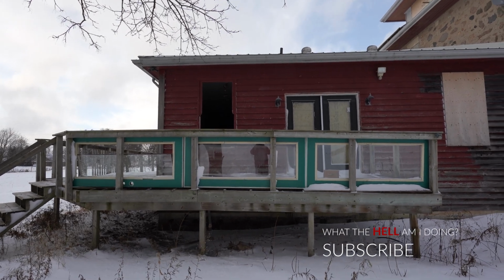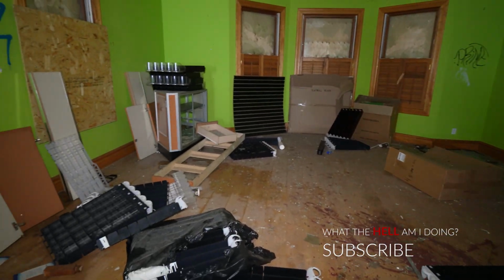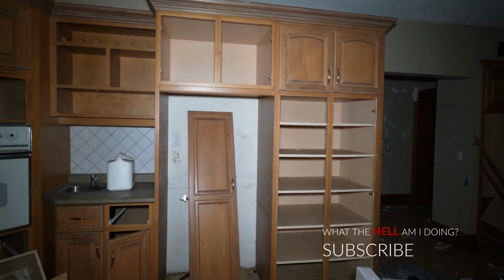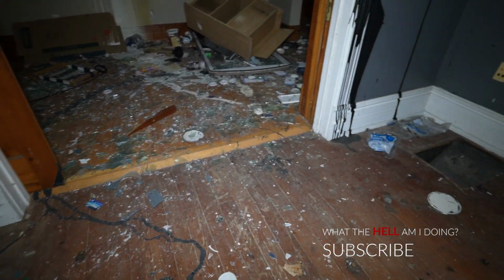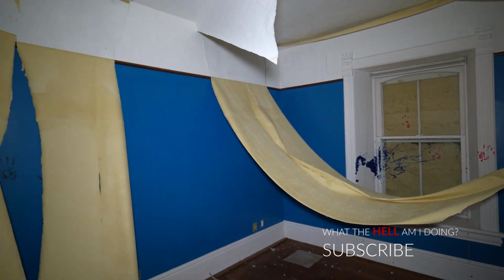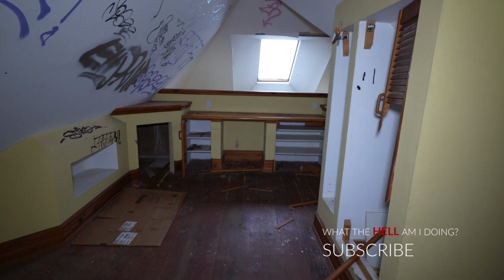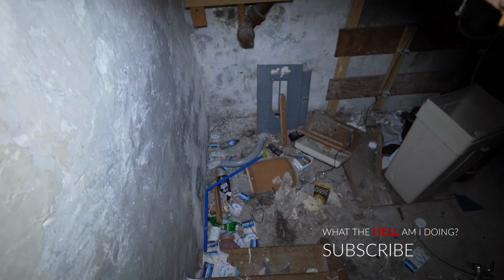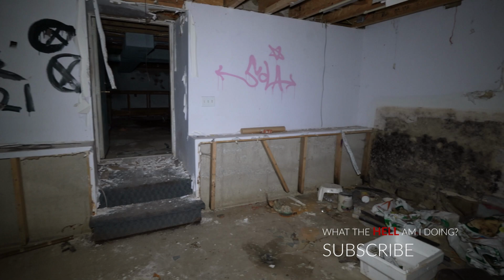A Shocking Look At What Happened To This Abandoned 1880s Queen Anne Style Home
In this episode of Urban Exploring, I will be taking you for a tour through this grand old 1880's Queen Anne Style home.  With incredible stone work on the outside, and incredibly unique and beautiful trim throughout the house, it's hard to imagine how a place like this could end up abandoned and left in this state.  This once beautiful home sits on a very large corner lot, in a small town, and has been abandoned now for at least a few years, awaiting its inevitable demolition.  Join me for a tour of this home!